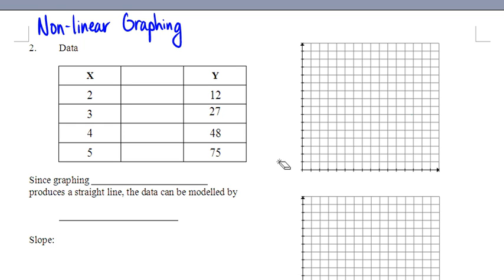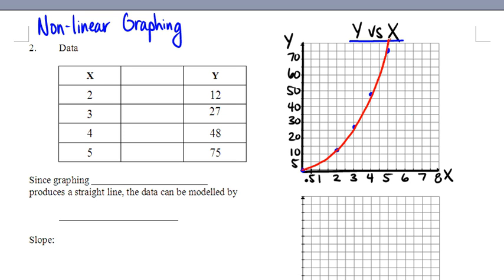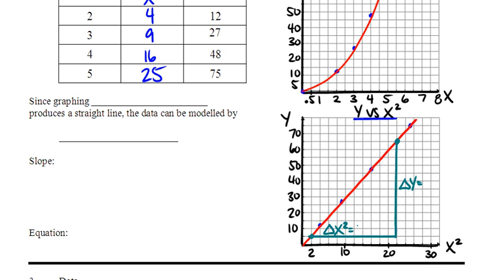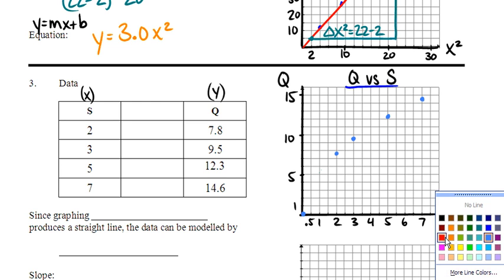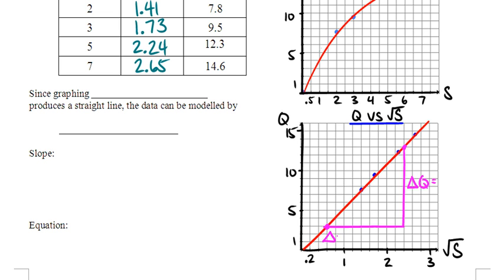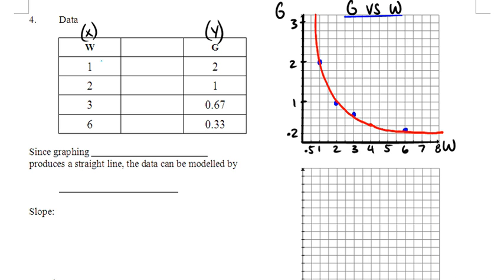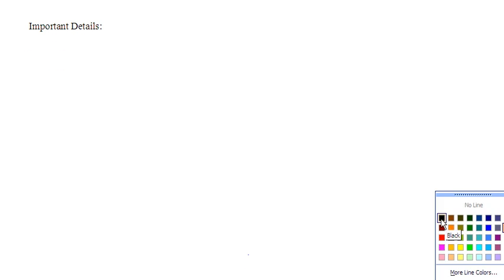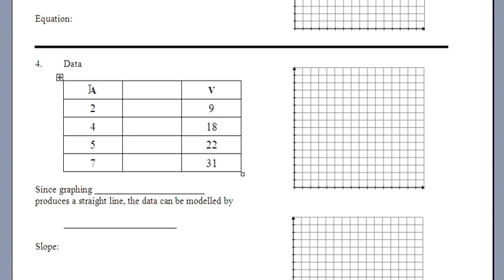Chap 1 Graphing Non Linear Data